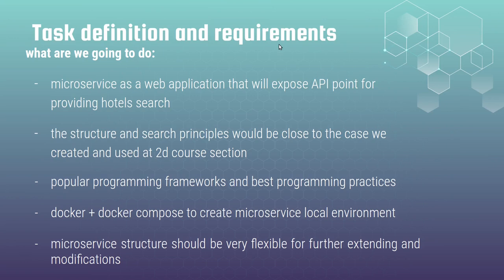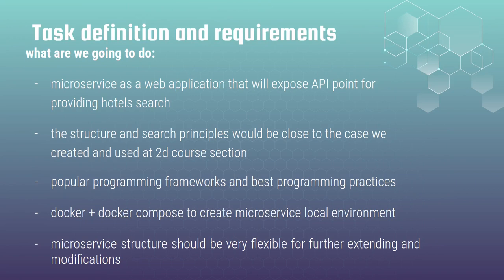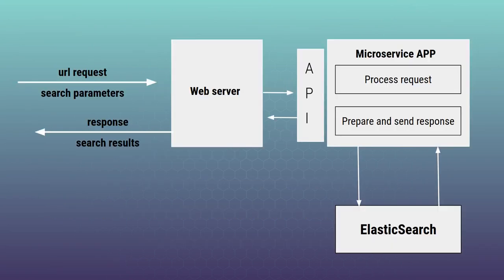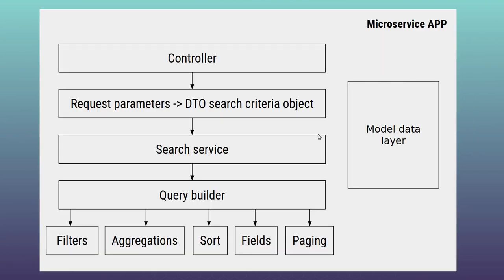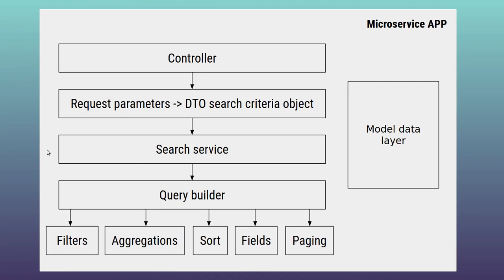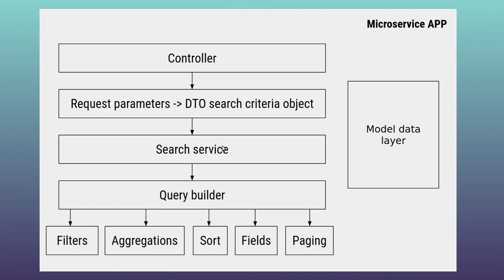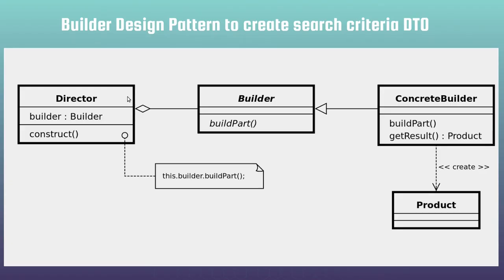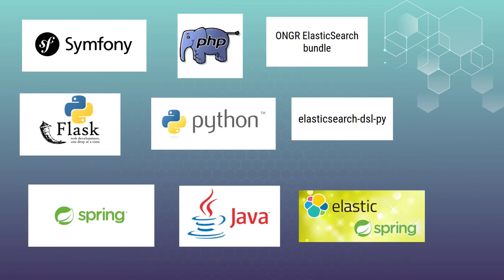Lecture 28: Microservice: task definition and architecture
You will get task definition for building real microservice using Elasticsearch